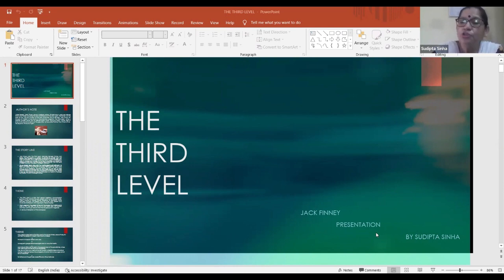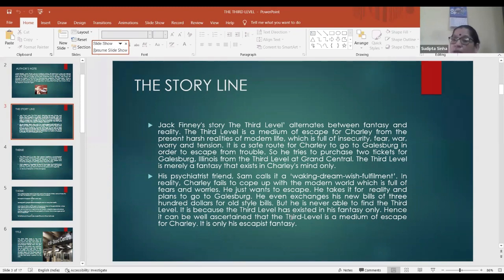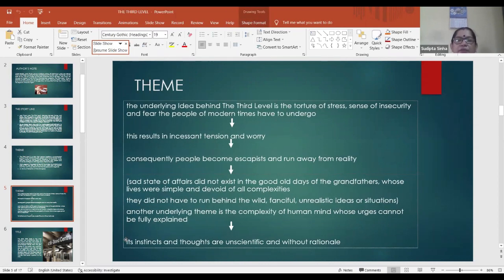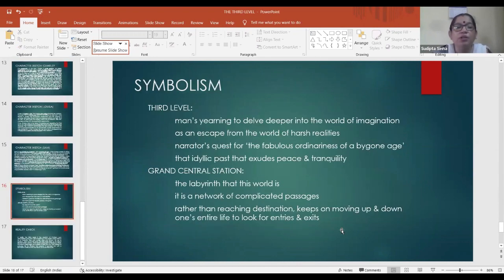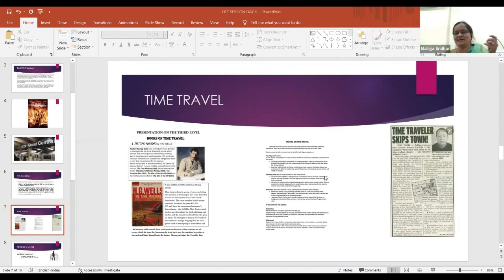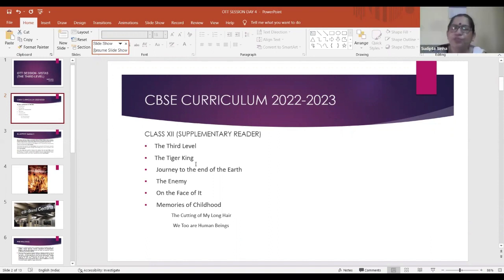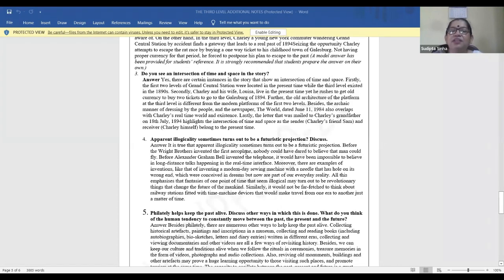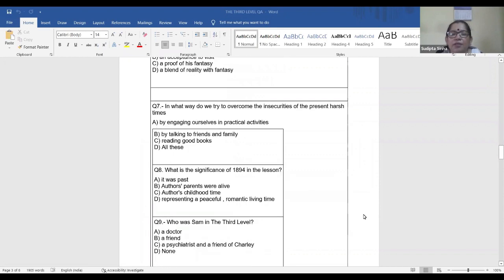ENGLISH - XI - XII - SESSION 4